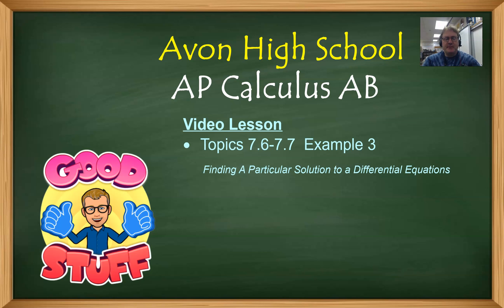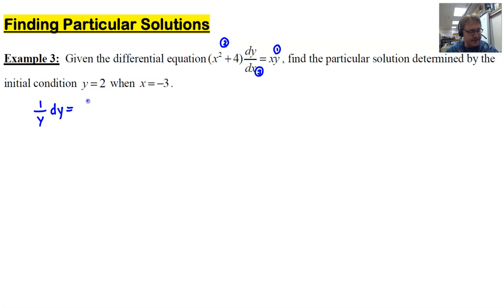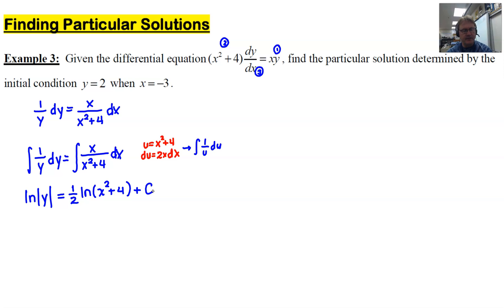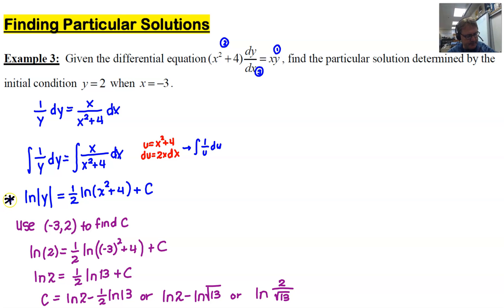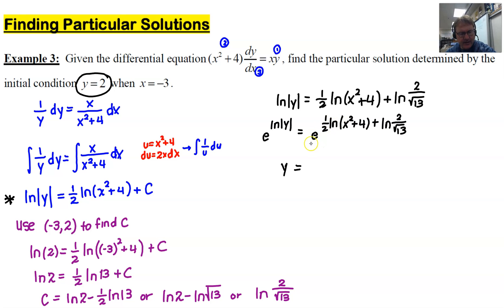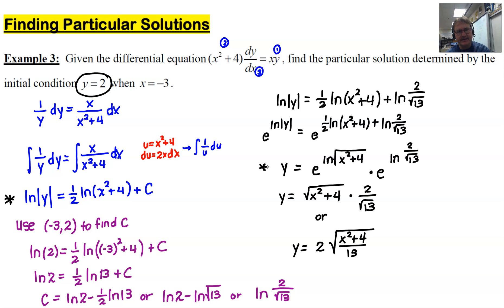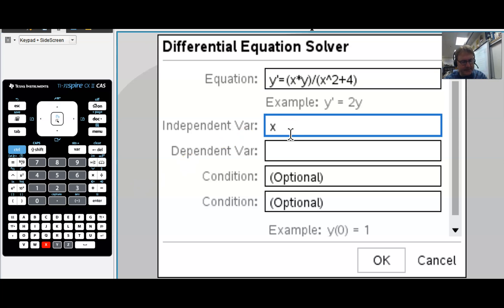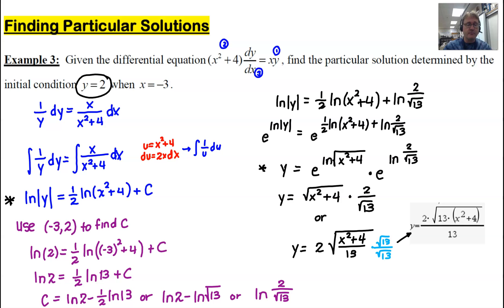Avon High School - AP Calculus AB - Topics 7.6 and 7.7 - Example 3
FINIDNG A PARTICULAR SOLUTION FOR A DIFFERENTIAL EQUATION.  In this video we will solve the following differential equation:
(x^2+4)y' = xy where y = 2 when x = -3.